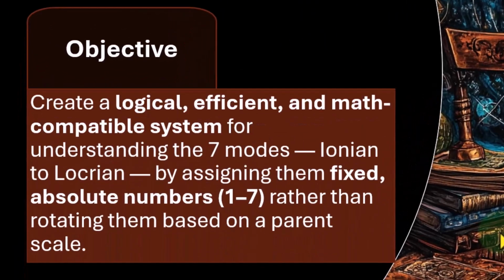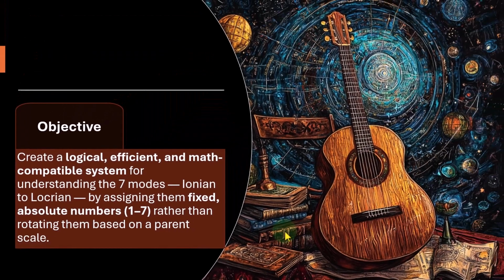Modal Math Fixing Scale Rotation Through Numbers Music Theory Guitar